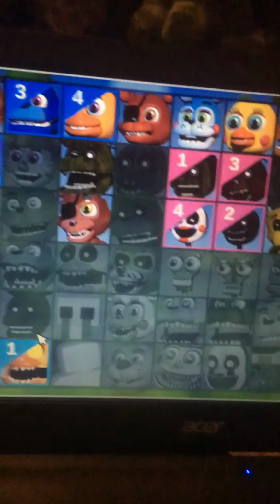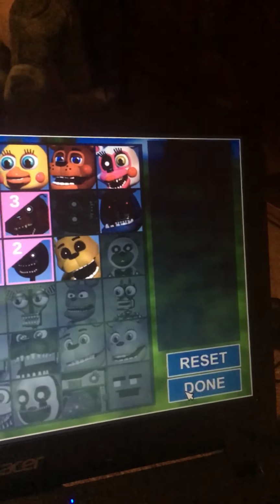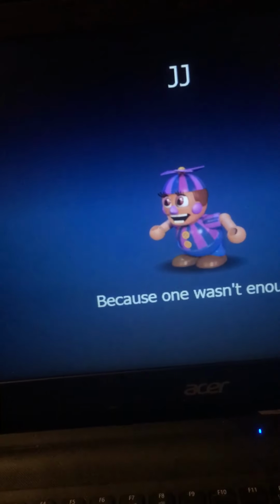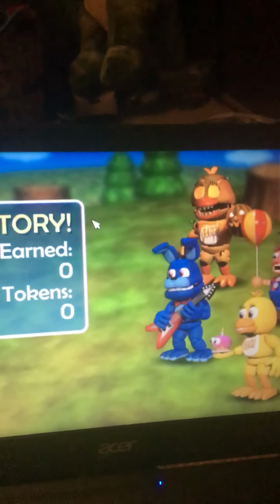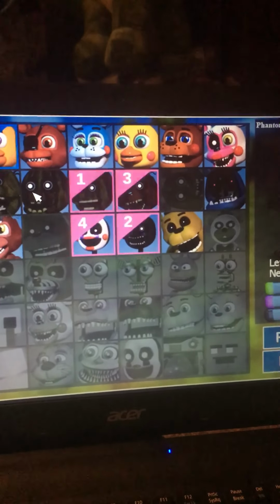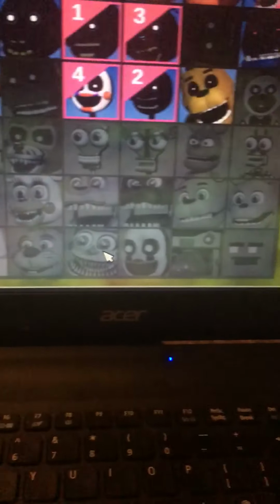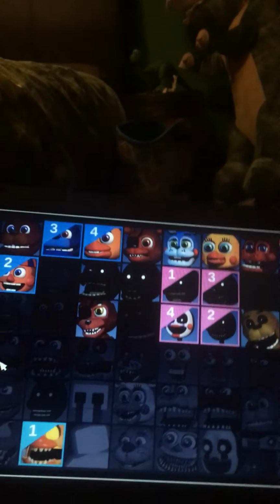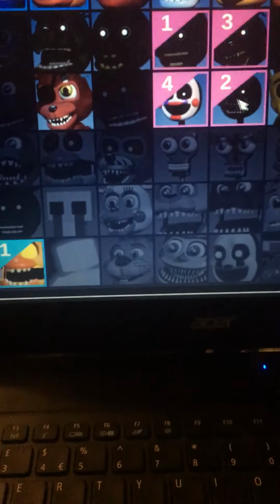Playing fnaf world episode 1(read description)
The other parts are episode 1 is well so there will be uploaded is well